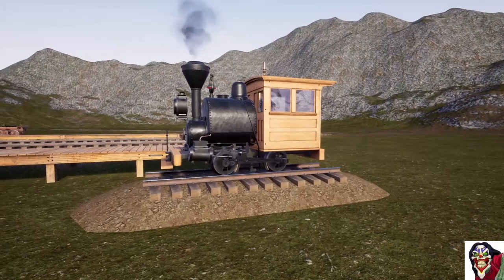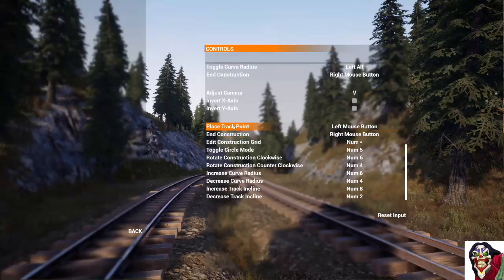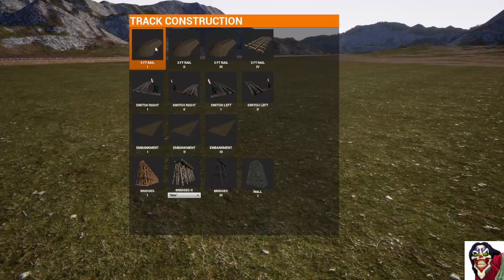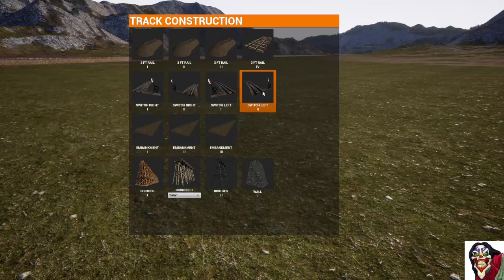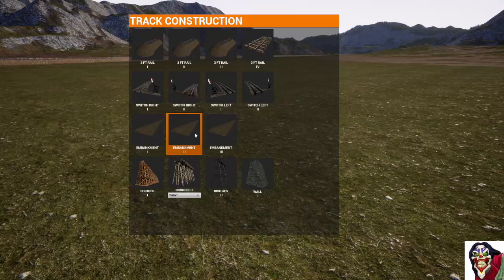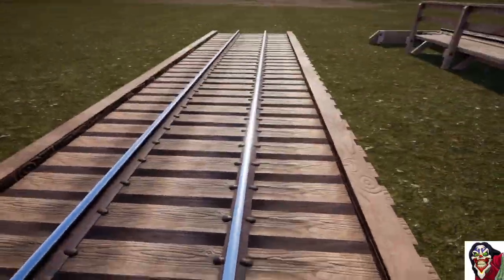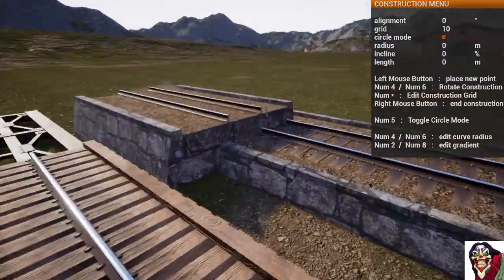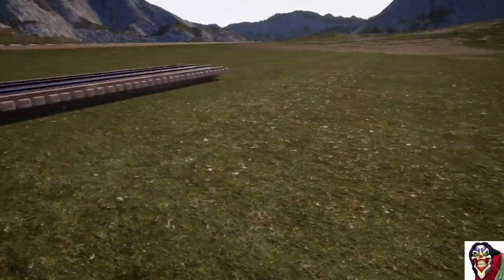RRO - New Splines Tutorial Ep1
Episode 1
Covers:
- Setting up the new controls.
- New controls explained.
- The new options for the different spline types.
- Making a straight.
- Making a curve
- Connecting to other track.
- Making the test Porter move.